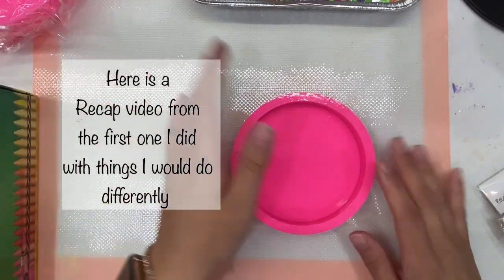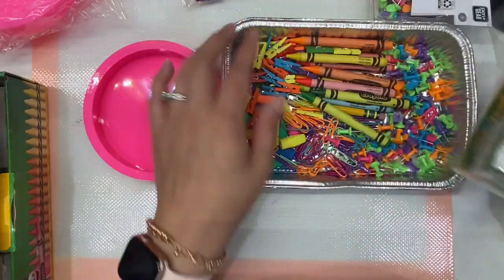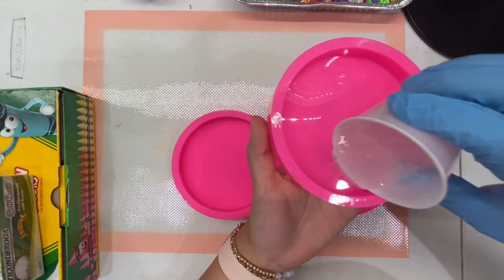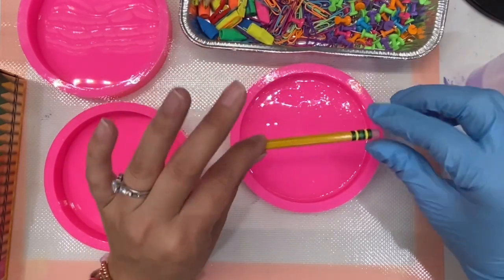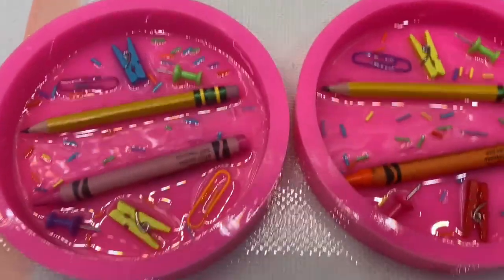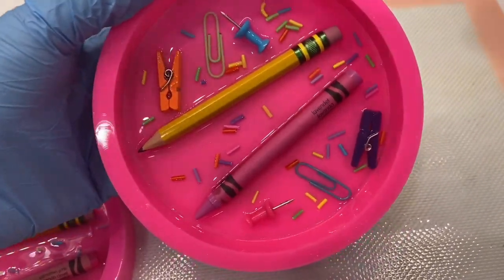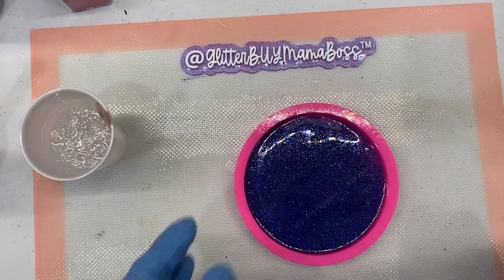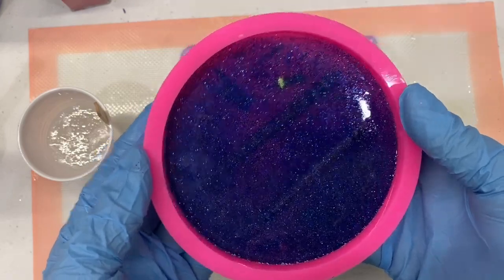How to make teacher coasters tutorial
Hi crafters!
Today I will be going over how to make a DIY teacher coaster using a silicone mold with a glitter background color. My DIY teacher coaster was previously made back in August and this video is more of a recap on what I would do differently and in more detail!
🚨Please be careful when working with resin use gloves and a respirator to protect yourself!
These DIY coaster molds are PERFECT for back to school/teacher appreciation gifts

Materials:
✨Glitter

✨Silicone mold:

✨Self adhesive cork:

✨Font used is named : Sweetlove
size of font is roughly around 4in wide
I did not seal the vinyl in this video, I use permeant vinyl but if you want to see me seal the top here is my tutorial